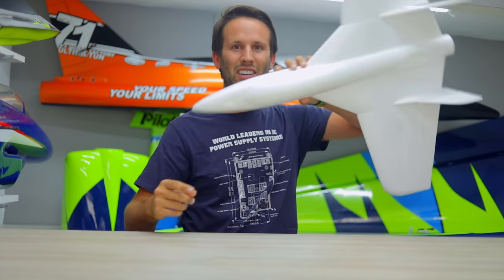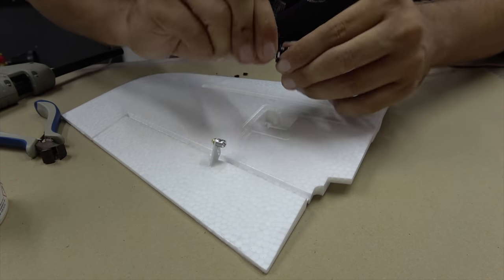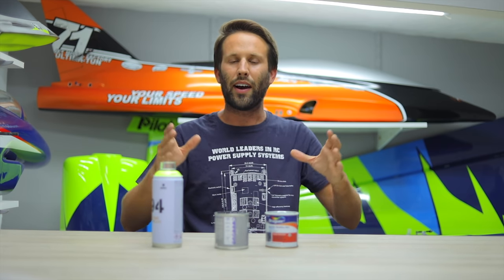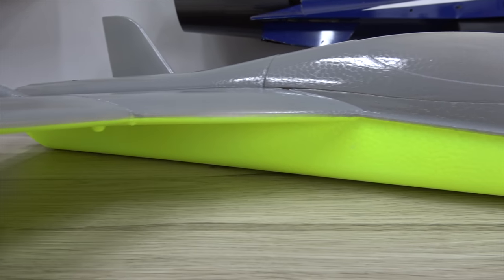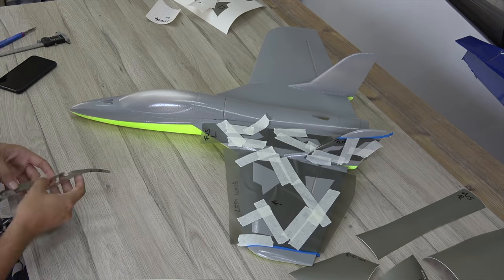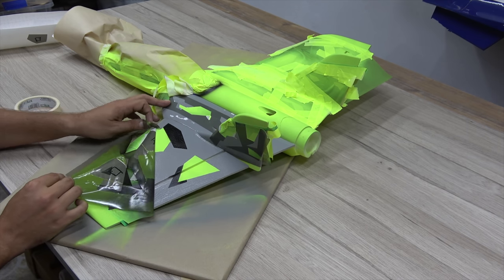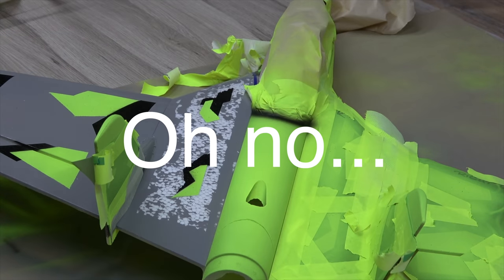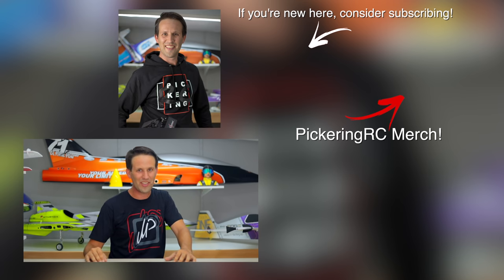DISASTER with the FUNJET to LIZARD project...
The plan? Build a Multiplex Funjet, and adapt it step by step to become a "Mini Lizard". Everything works great, well, until the end that is...

Martin Pickering